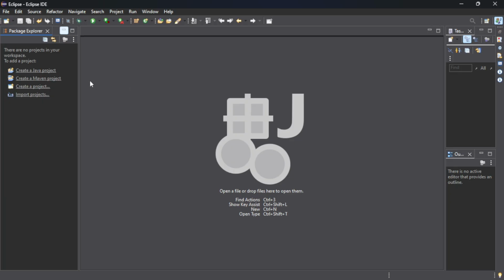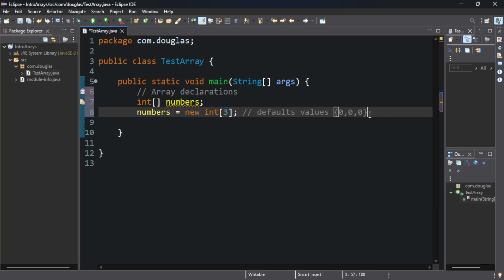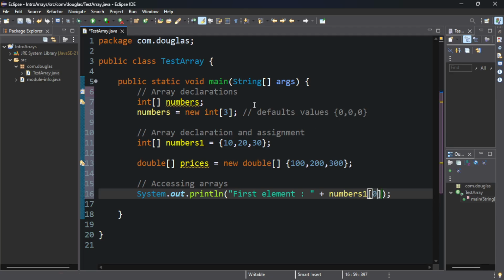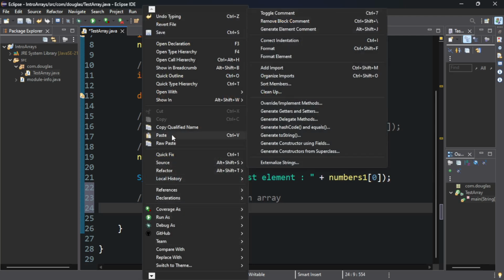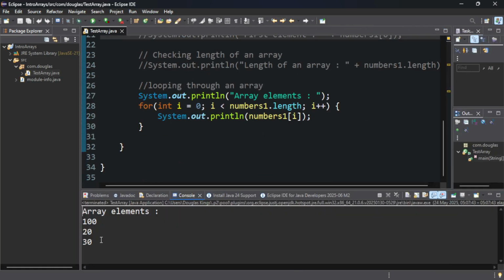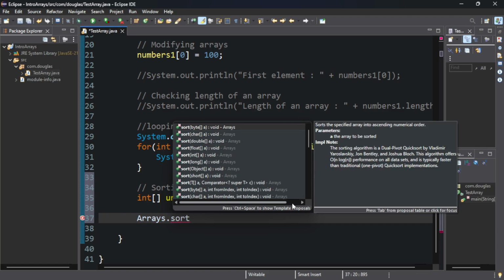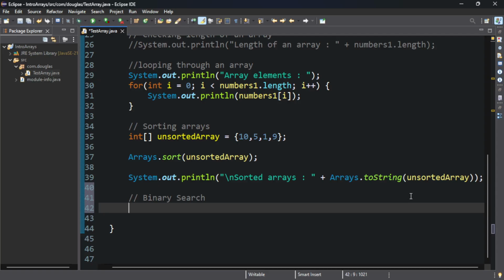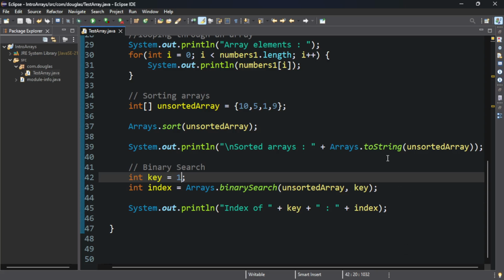Java Arrays Tutorial for Beginners | Explained with Examples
Master arrays in Java with this beginner-friendly tutorial! 🔥
In this video, you’ll learn:

✅ Common array operations and examples

This is the perfect guide if you're just starting with Java or preparing for coding interviews.

📌 Simple explanations
📌 Clear code examples